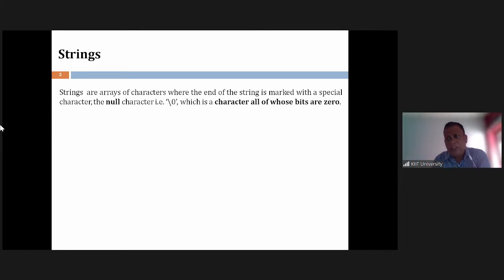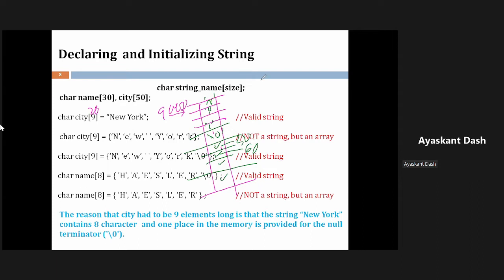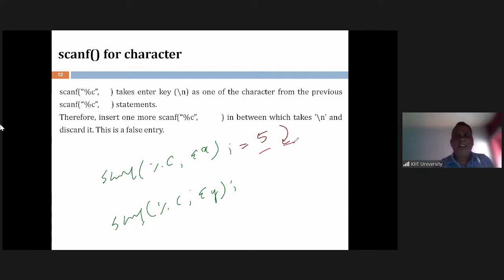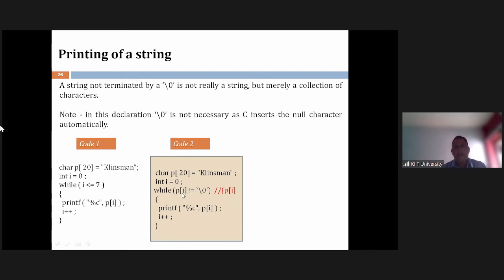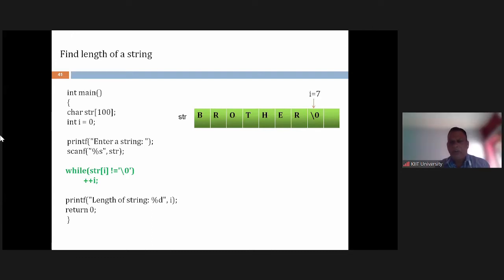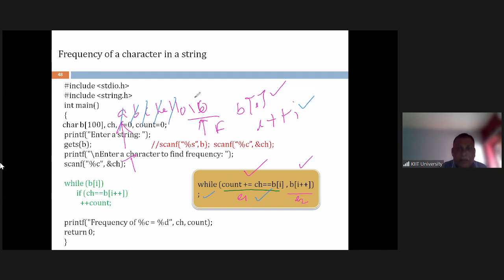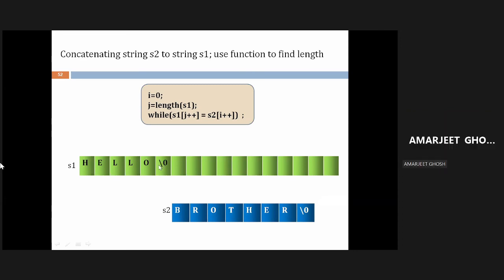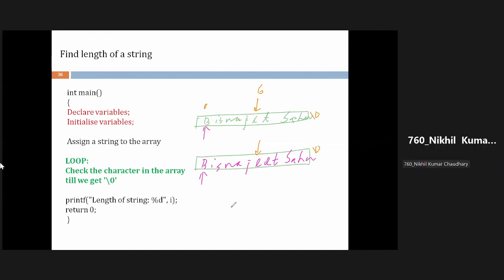C PROGRAMMING [12TH JAN,2022 WEDNESDAY]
[12TH JAN,2022
WEDNESDAY]